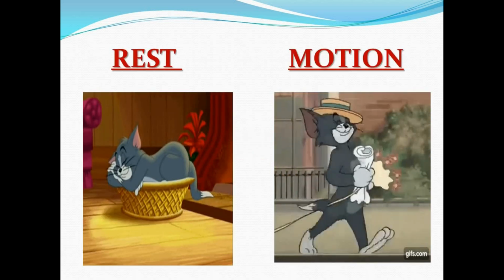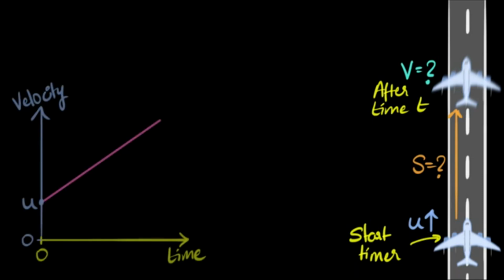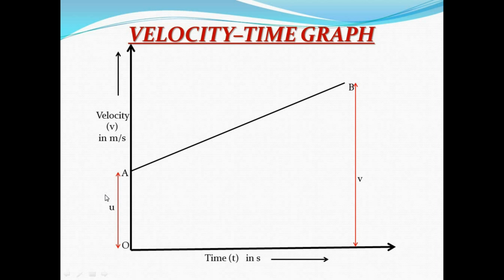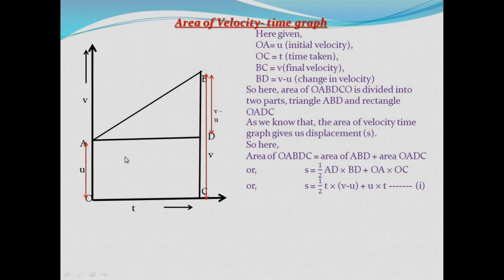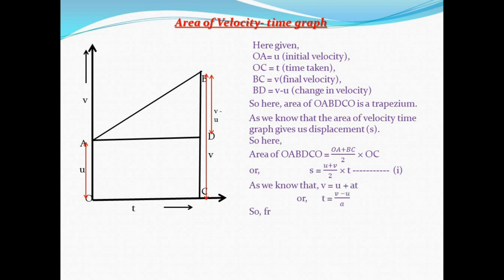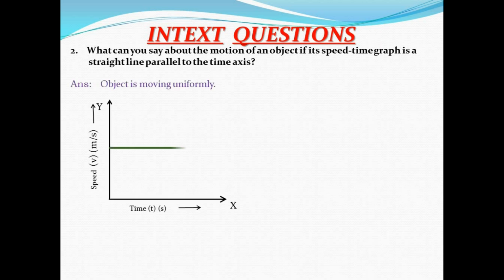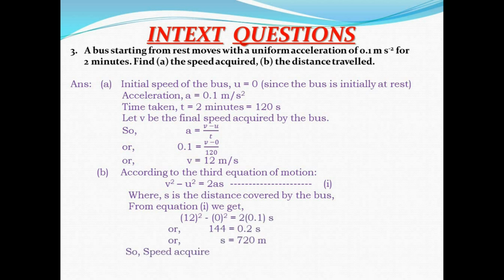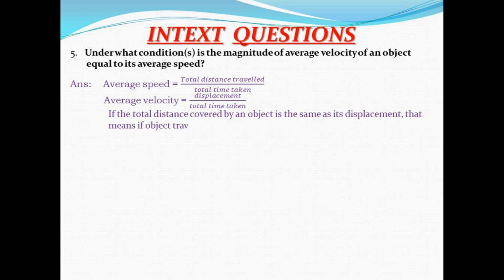DAY 5 CLASS 9 SCIENCE PHYSICS VIDEO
derive equations of motion by graphical method